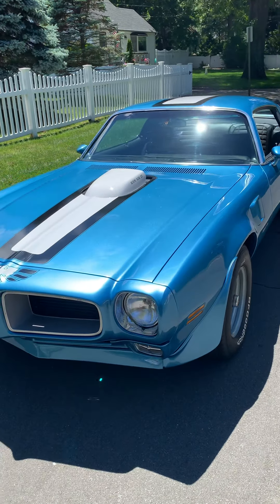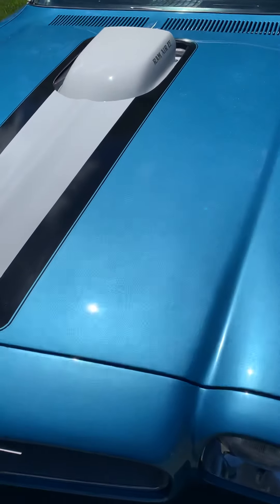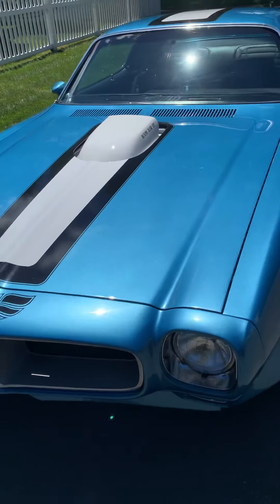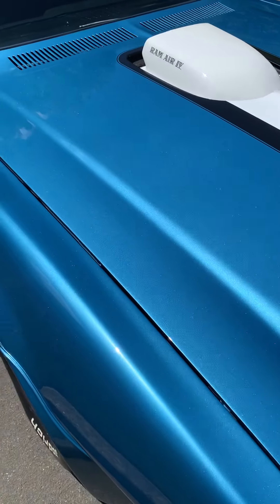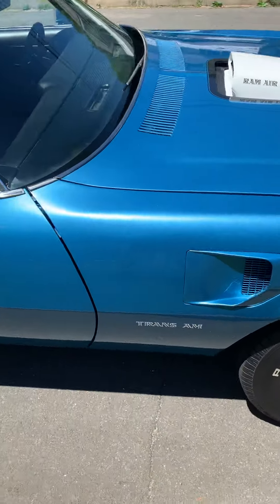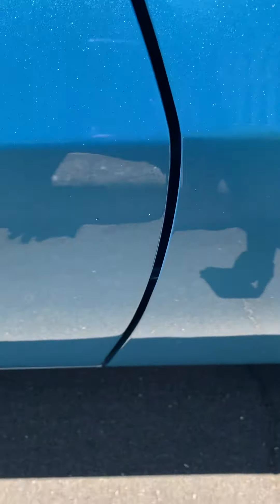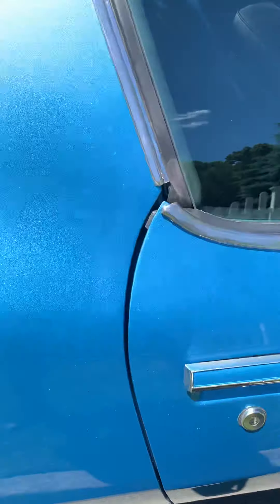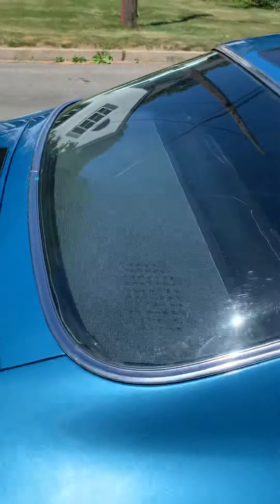1970 Pontiac Trans Am walk around video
1970 Pontiac Trans Am walk around video